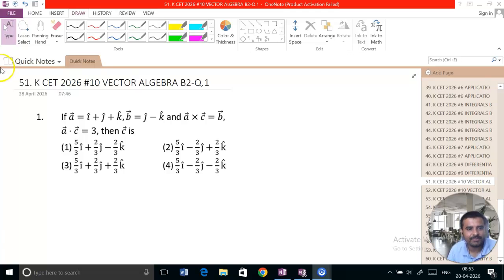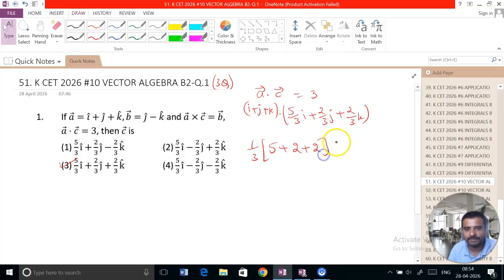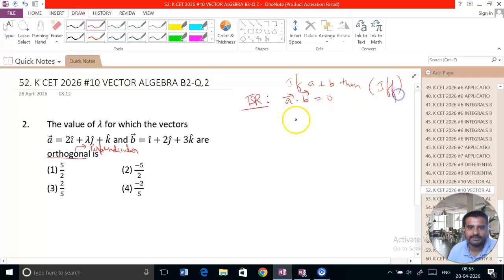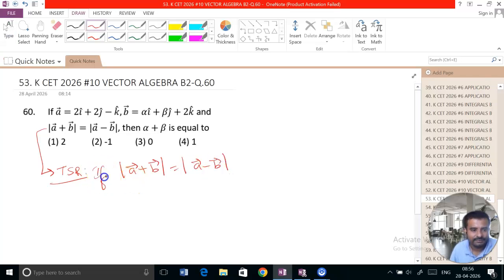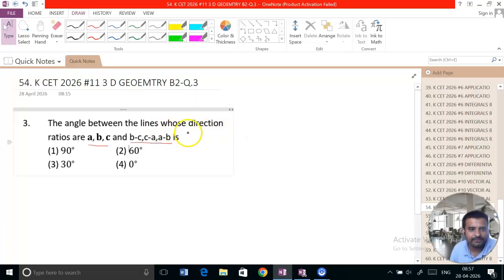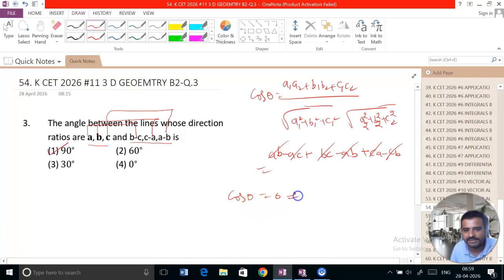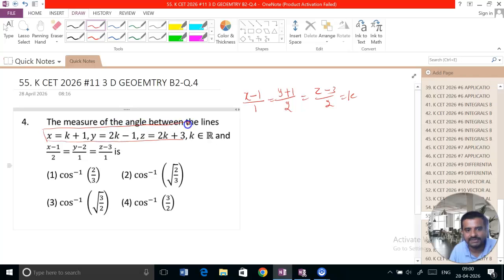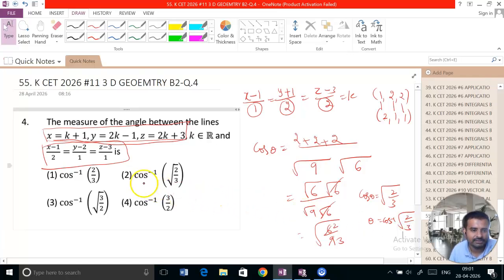K CET 2026 MATHS VECTOR ALGEBRA AND THREE DIMENSIONAL GEOMETRY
VECTOR ALGEBRA AND THREE DIMENSIONAL GEOMETRY